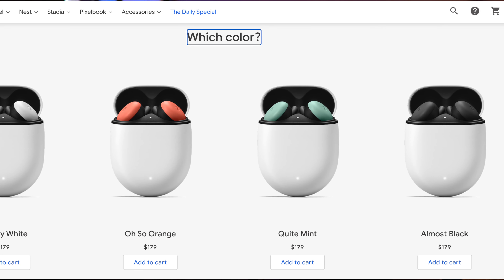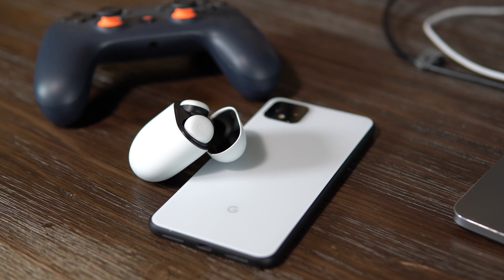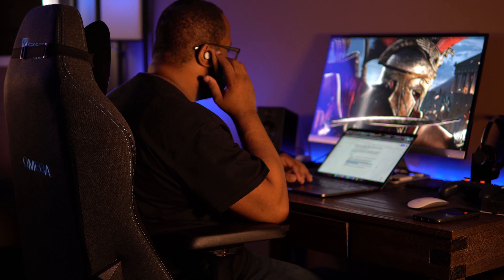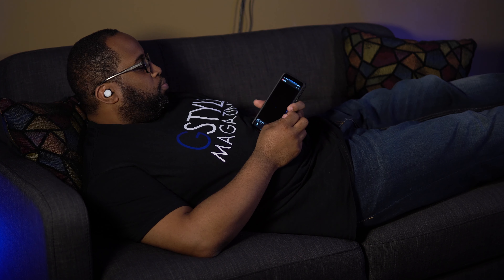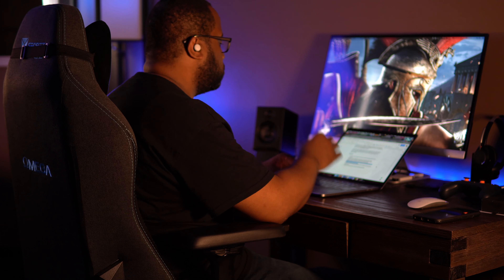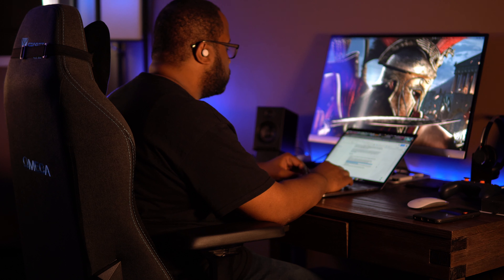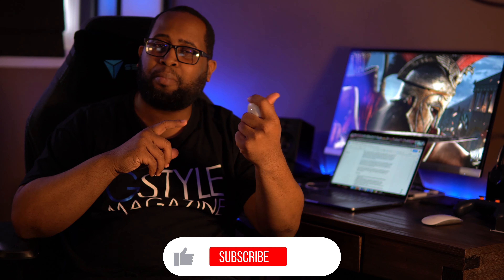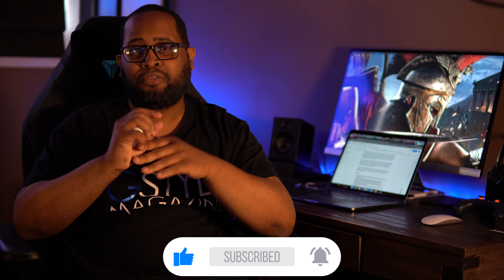Google Pixel Buds - Why I Had To Have Them!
So the Google Pixel Buds have been out for a little while now, and finally, they are available in all the colors. Since this is the case, I've been dying to talk about some of the cools things you can do with them using the built-in Google Assistant. This was the main reason I picked these up. So let's talk about it!

Did you pick up the Google Pixel Buds as well? What are some of the ways you use them during your day to day?

► Personal YT (When not reviewing gadgets!)